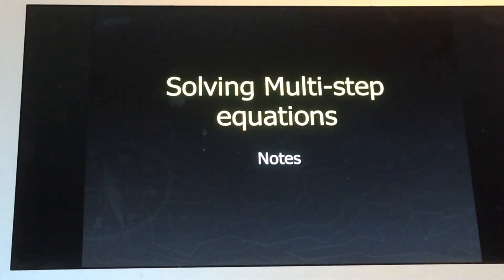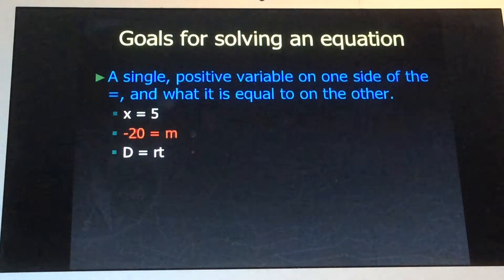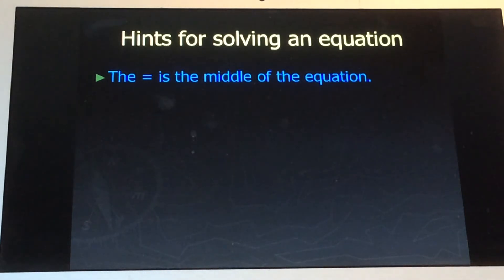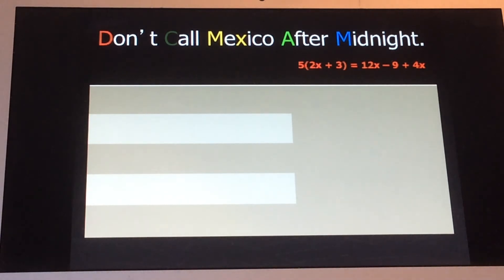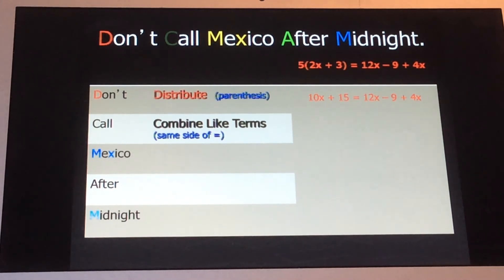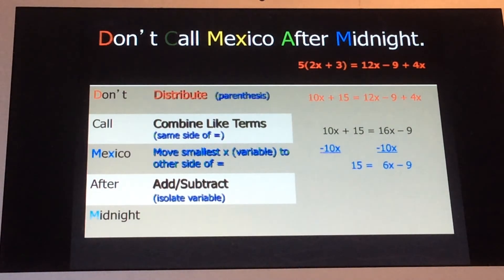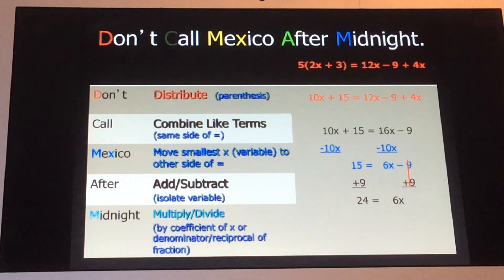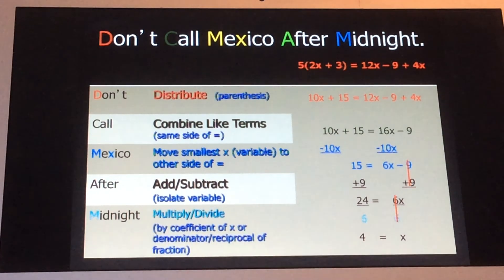Solving Multi-Step Equations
Integrated Math 1-1